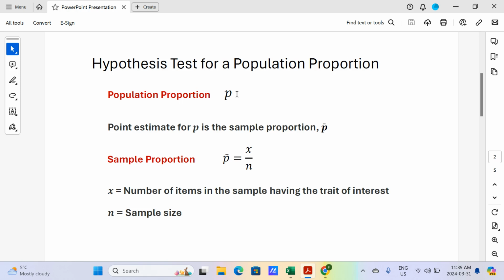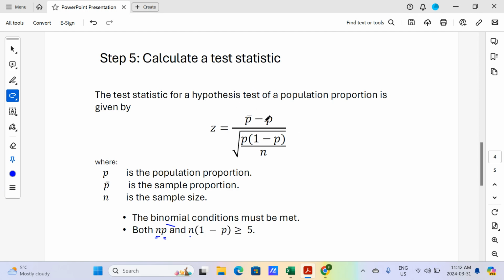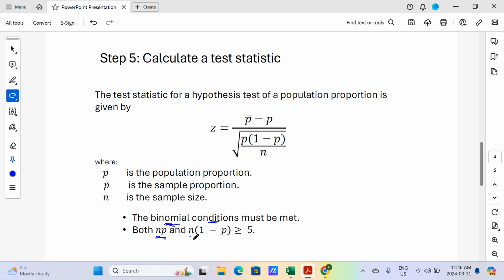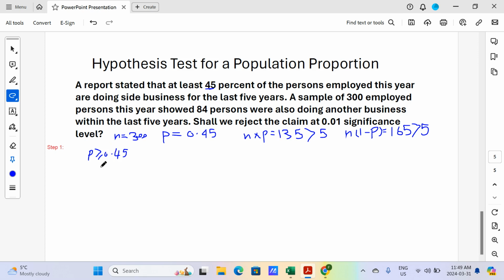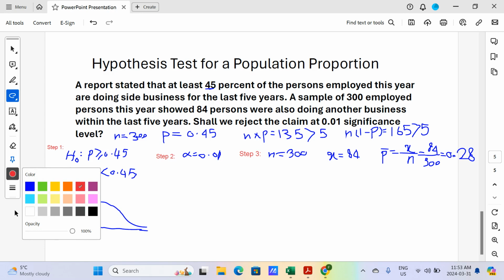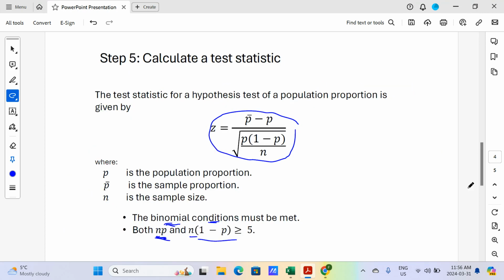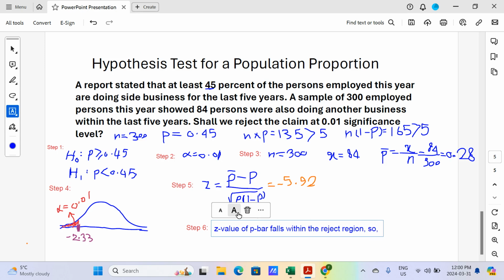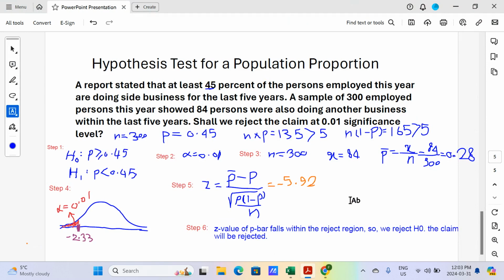Hypothesis Test for a Population Proportion (Hypothesis Testing Approach & P-value Approach)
Hypothesis testing for a population proportion explained step-by-step by two approaches: Hypothesis Testing Approach & P-value Approach.